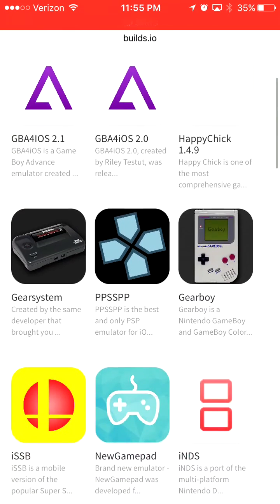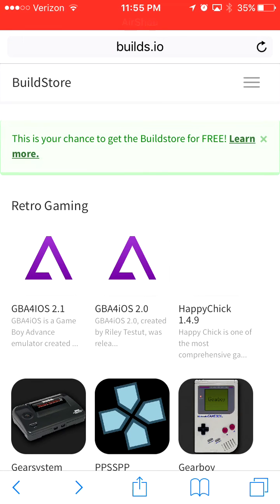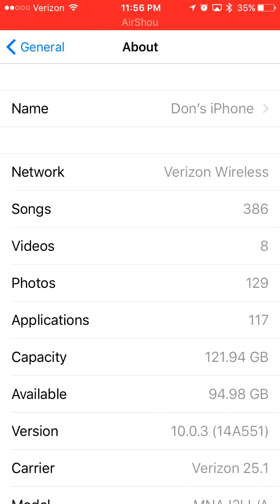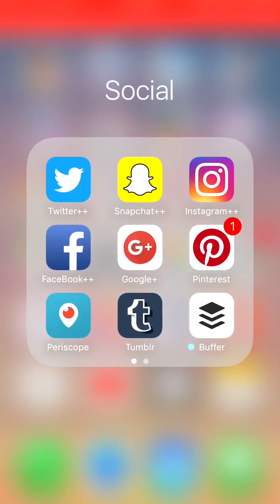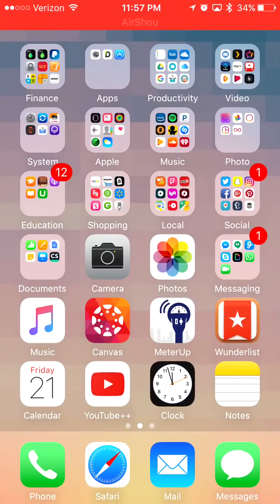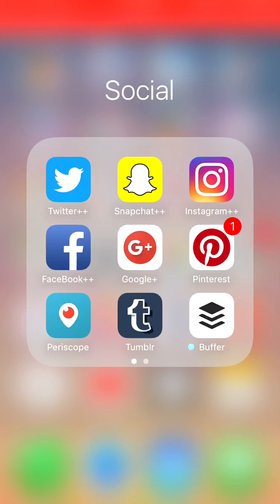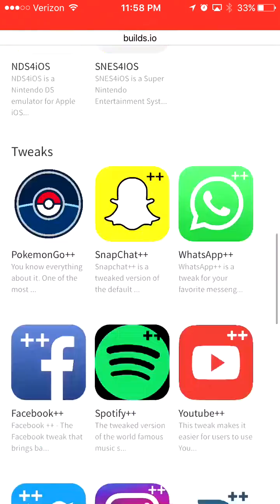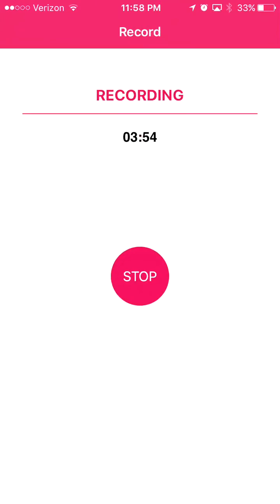Install Emulators, Tweaks and Movie Apps on Non-Jailbroken iOS Devices No Computer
Apps Included:
GBA4IOS
HappyChick
Gearsystem
PPSSPP
Gearboy
iSSB
NewGamepad
iNDS
iDOS
MeSNEmu
Provenance
iFBA
Mame4iOS
MD.emu
NDS4iOS
SNES4iOS
PokemonGo++(unlimapps)
SnapChat++(unlimapps)
WhatsApp++(unlimapps)
Facebook++(unlimapps)
Spotify++(julioverne)
Youtube++(unlimapps)
Twitter++(unlimapps)
Instagram++(unlimapps)
Pandora++(julioverne)
Flappy Bird
Marvel vs. Capcom 2
Kodi Jarvis v16
BobbyMovie
MovieBox 3.6.8
Air Shou
Cinemabox
iTransmission
BarMagnet
LiveWire
CartoonHD